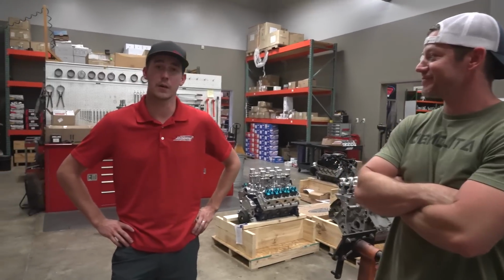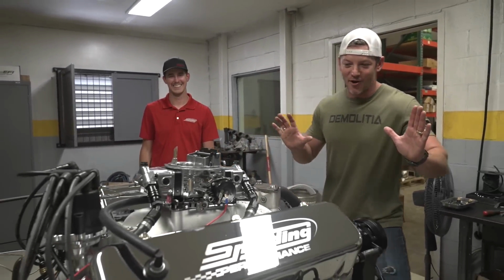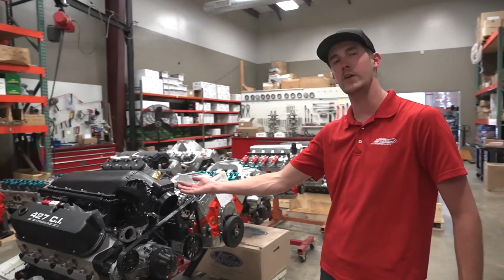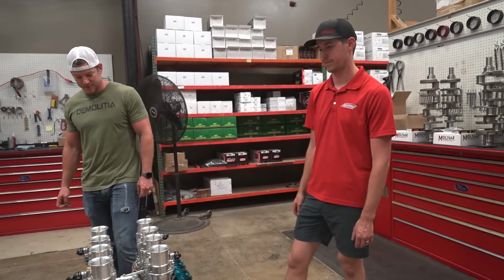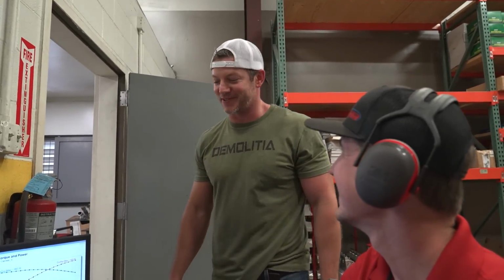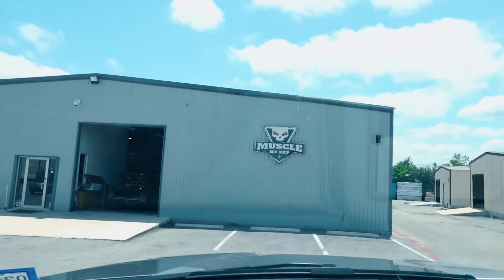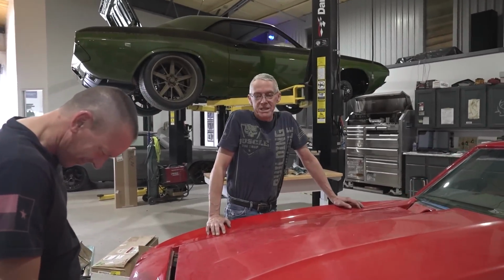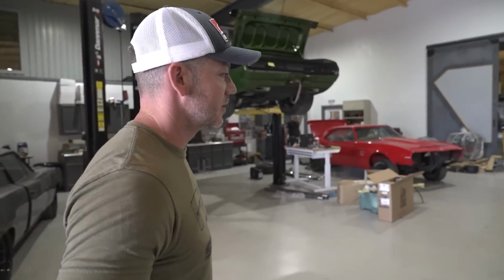We Built a Giant Motor for the '68 Camaro... Part 2